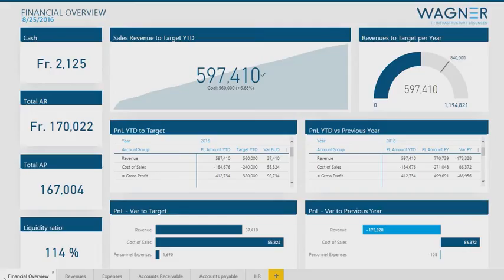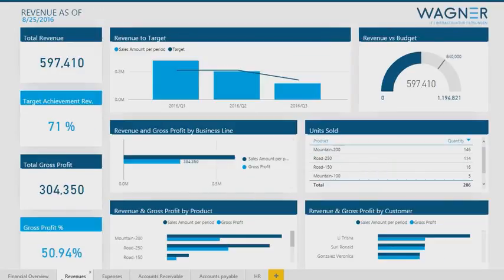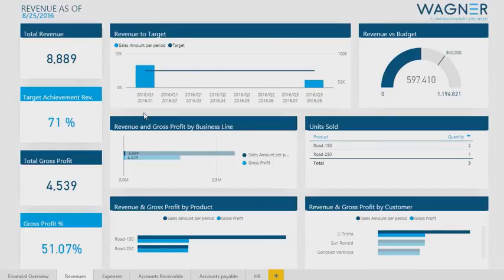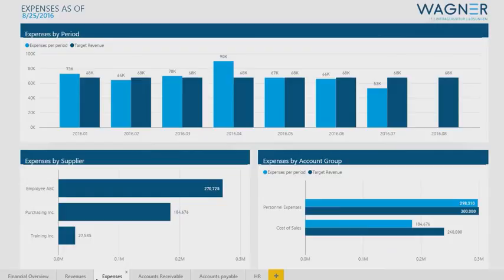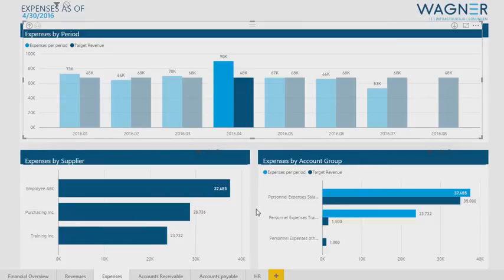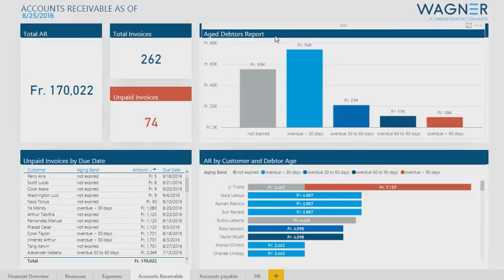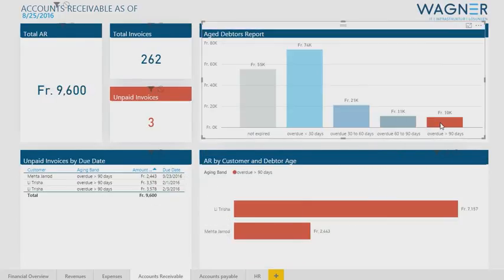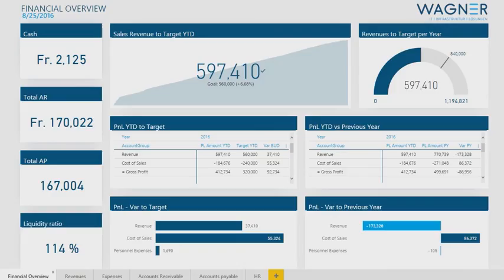Power BI - SMB Starter Pack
The SMB Starter Pack offers a quick and elegant way for small and medium sized companies to visualize their data. It is compatible with any data source, including excel templates and provides reporting capabilities for data such as finance, sales and human resources to name a few.